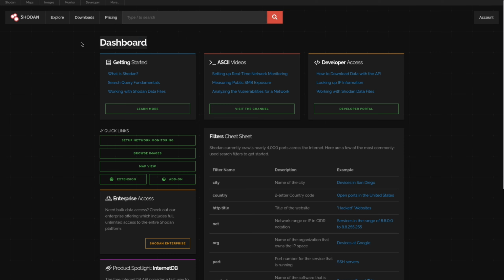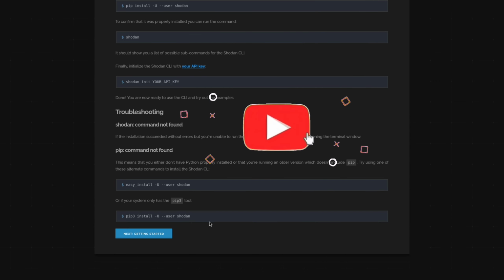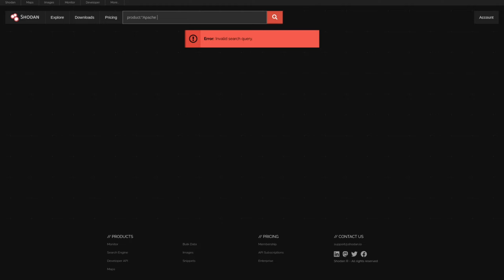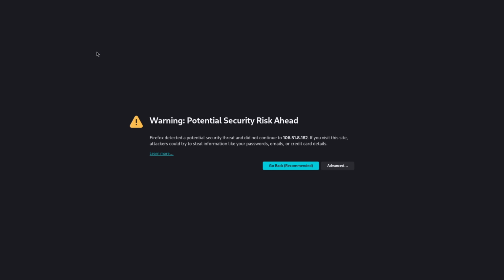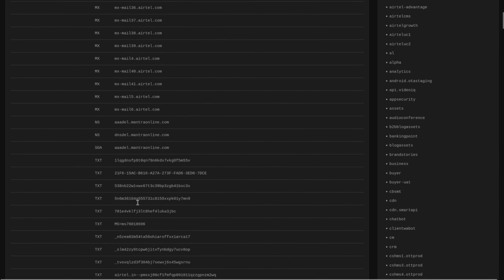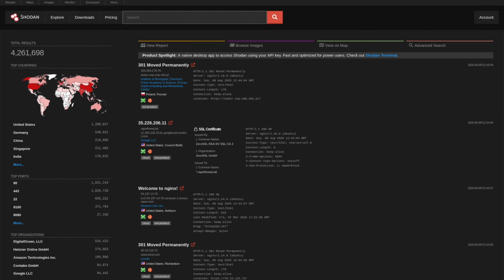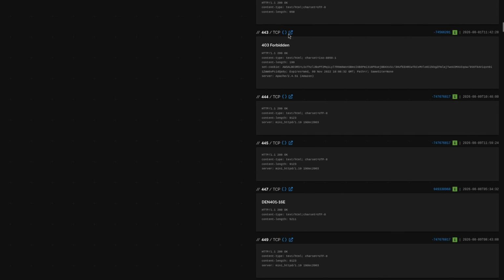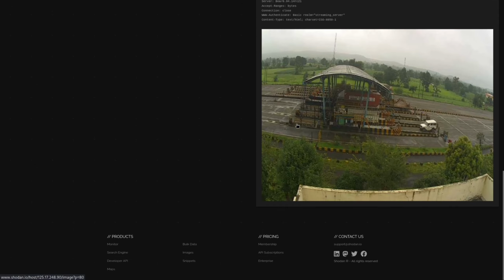I scanned whole Internet....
🌍 WHAT CAN SHODAN REALLY FIND ON THE INTERNET? 😱 | SHODAN EXPLAINED

Have you ever wondered what information about Internet-connected devices, servers, websites, network services, and other systems can be publicly visible on the Internet?

In this video, we take a detailed look at SHODAN — often called the search engine for Internet-connected devices — and understand what it can discover, how it works, and how cybersecurity professionals, researchers, SOC analysts, and defenders can use it for security research and attack-surface awareness.

🔎 WHAT IS SHODAN?

Shodan is a search engine that indexes information about Internet-facing services and devices. Instead of primarily searching webpages like traditional search engines, Shodan helps researchers understand what services and technologies are publicly observable on Internet-connected systems.

In this video, we'll explore Shodan from a cybersecurity and defensive perspective.

🔥 WHAT YOU WILL LEARN:

✅ What is Shodan?
✅ How Shodan works
✅ How Shodan discovers Internet-facing services
✅ IP addresses and network information
✅ ASN and organization information
✅ Open ports and network services
✅ Web servers such as IIS, Apache and Nginx
✅ Operating system information
✅ SSL/TLS certificates
✅ Service banners and metadata
✅ Databases and database-related services
✅ IoT and smart devices
✅ Network devices and routers
✅ Cameras and visual services
✅ Cloud infrastructure
✅ Email and other Internet-facing services
✅ How Shodan screenshots work
✅ Why a Shodan screenshot does NOT necessarily mean a live video feed
✅ Historical observations and infrastructure changes
✅ Attack-surface discovery
✅ OSINT and cybersecurity research
✅ Threat intelligence use cases
✅ How defenders can identify unexpected Internet exposure
✅ How security professionals can use Shodan responsibly

💻 SHODAN USE CASES FOR CYBERSECURITY:

Shodan can be useful for:

🔹 External attack-surface discovery
🔹 Asset inventory
🔹 Security research
🔹 Threat intelligence
🔹 Exposure monitoring
🔹 Technology identification
🔹 Infrastructure analysis
🔹 Vulnerability research
🔹 SOC investigations
🔹 Defensive security assessments

The goal is not simply to find systems.

The real cybersecurity question is:

"WHAT DOES MY ORGANIZATION EXPOSE TO THE INTERNET, AND SHOULD IT BE EXPOSED?"

This video is useful for:

• Cybersecurity beginners
• Cybersecurity students
• Ethical hackers
• SOC analysts
• Threat intelligence analysts
• Security researchers
• Penetration testers
• Bug bounty learners
• Network administrators
• System administrators
• IT professionals
• OSINT researchers

This video is created strictly for educational, informational, and cybersecurity awareness purposes.

All demonstrations are intended to explain how publicly observable Internet infrastructure can be discovered and analyzed.

DO NOT use the information, techniques, search queries, or tools demonstrated in this video to access, interfere with, scan, exploit, authenticate to, or attempt unauthorized access to systems, networks, websites, servers, cameras, databases, IoT devices, or any other infrastructure that you do not own or have explicit permission to test.

Only perform security testing on:

✅ Systems you own
✅ Your personal lab environment
✅ Intentionally vulnerable training environments
✅ Authorized security-testing environments
✅ Systems where you have explicit permission from the owner

Unauthorized scanning, access, exploitation, or interference may violate applicable laws, regulations, contracts, or organizational policies.

The creator does not encourage or promote unauthorized access, privacy violations, disruption, data theft, or malicious activity.

You are solely responsible for how you use the information presented in this video.

🔐 REMEMBER:

PUBLICLY VISIBLE ≠ AUTHORIZED TO ACCESS.

A system being discoverable through a search engine does not give anyone permission to interact with it.

Use cybersecurity knowledge responsibly.

Use it to DISCOVER.
Use it to UNDERSTAND.
Use it to DEFEND. 🛡️

📌 If you enjoyed this video:

💬 COMMENT your favorite Shodan feature
📢 SHARE it with someone learning cybersecurity

What surprised you the most about what Shodan can discover?